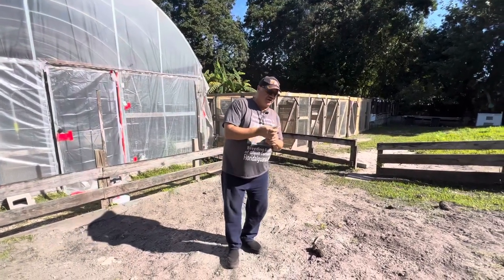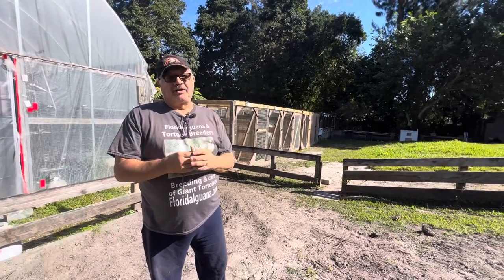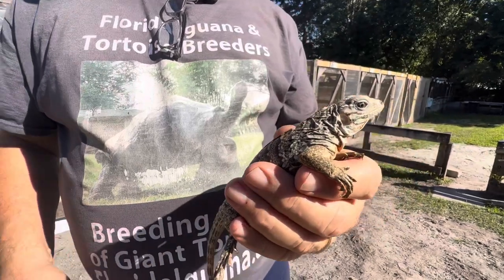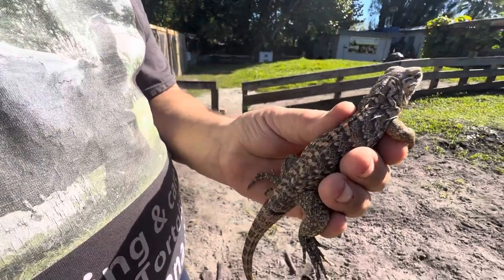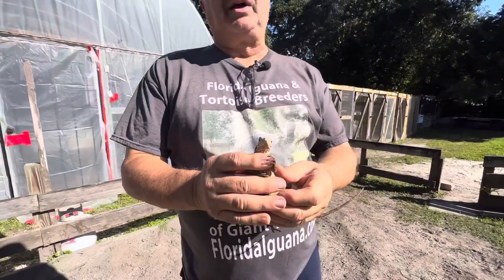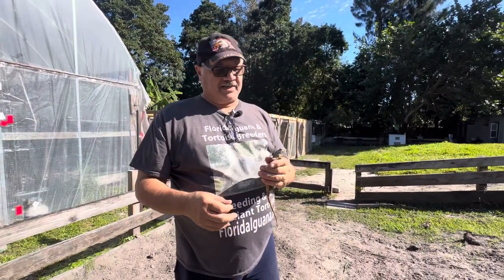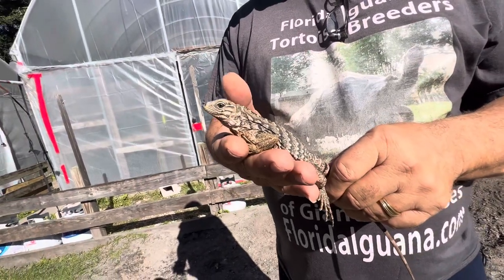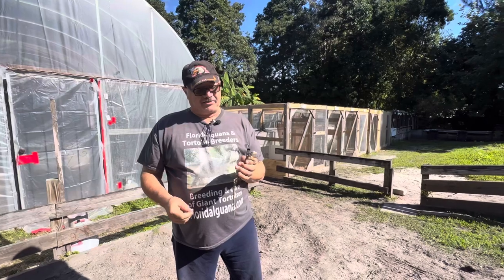2022 female, Cuban iguana high white pattern 12 inches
These animals hatched, August 21 2022
￼ Cuban Cyclura Iguana's or the tamest of all Cyclura Iguana's this one is eating and growing nicely
he'll be eating from your hand in a day or two.
 You can't go wrong on this one ￼